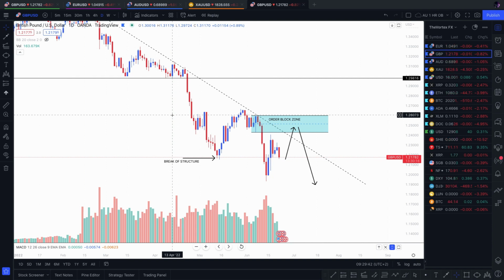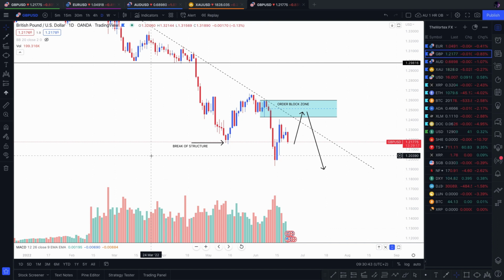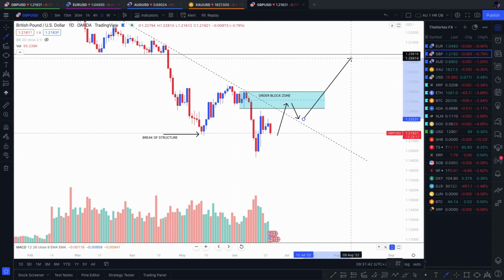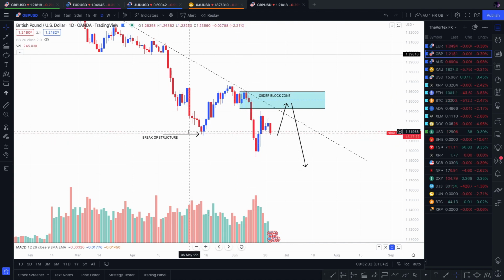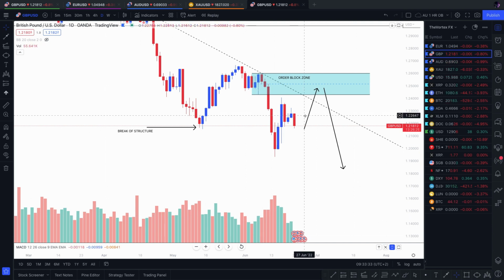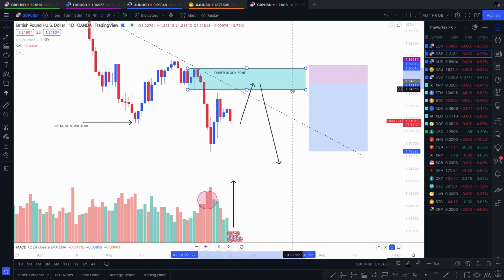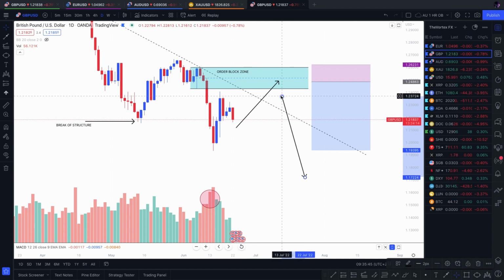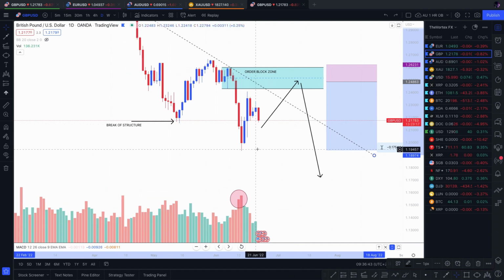GBP/USD Order Block, Daily Time Frame, Setting Up A Short Position, Forex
Hi Traders,
Looking at GBP/USD on the Daily today.
Notice the descending trend line since the beginning of the year.
We haven’t broken through this entire year and we have been making lower lows and lower highs all this time.
This means that my overall bias on this pair is still bearish.
I have marked up an Order block zone highlighted in blue.
If we see a retrace up to that zone, I will consider going short only if my requirements with volume are met.
This requirement is that the retracing volume cannot be larger than the bearish impulsive volume that sent the price down past previous support.
If the retracement volume is larger then I will have to re-think and perhaps start looking for long setups.

Trade safe out there!

FSP